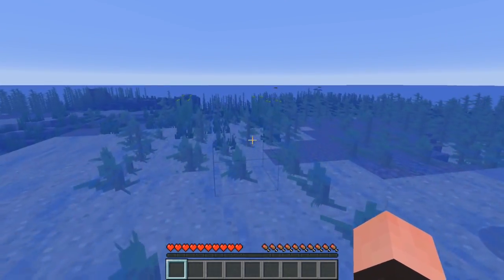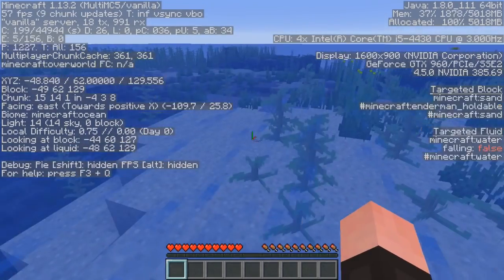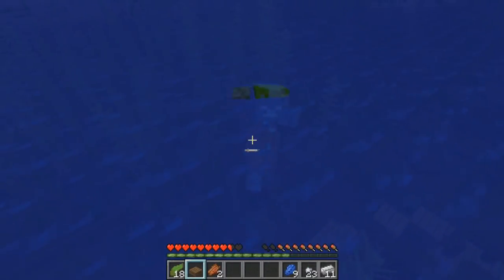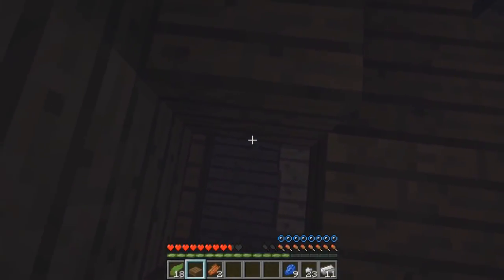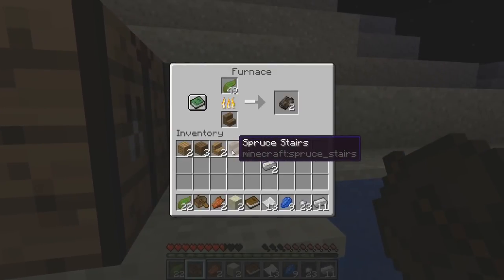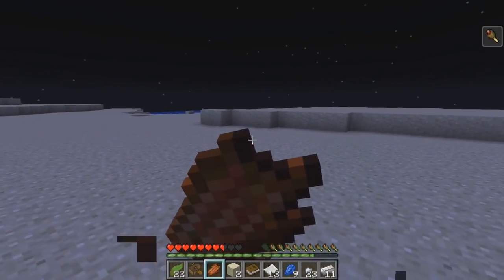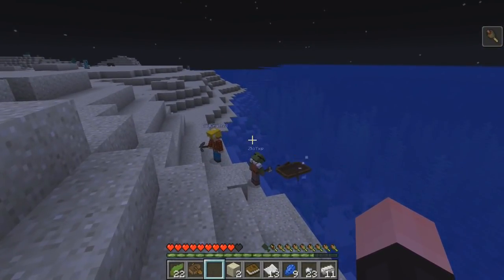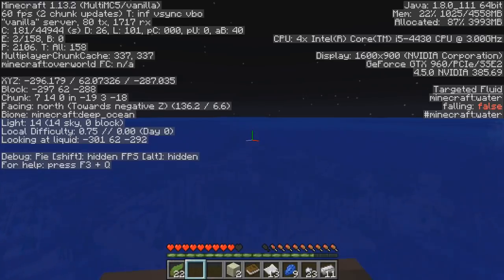MHC December 2018 ft Dadcraft73 and ZloyXp - Treeless! - Episode 01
Its Christmastime and there are no natural trees to gather! What's the wrecking crew to do?!!

Enjoy the episode? Click that like button!